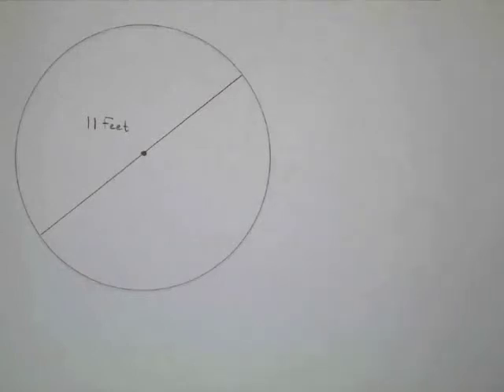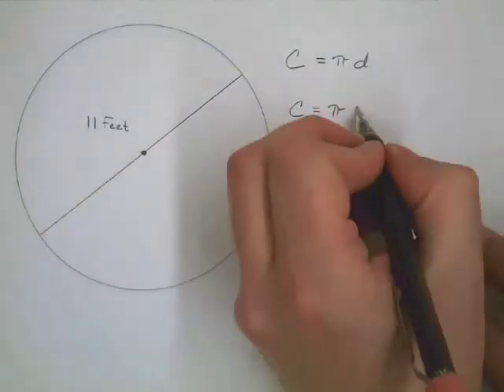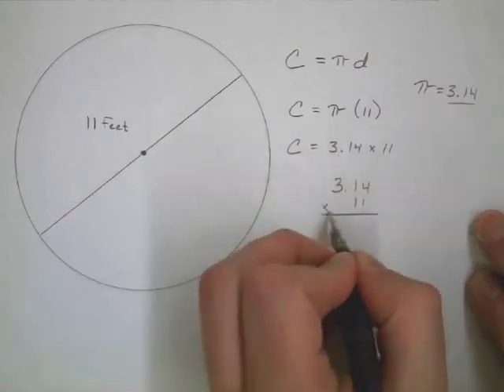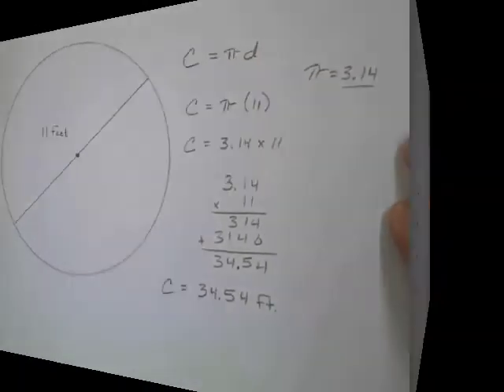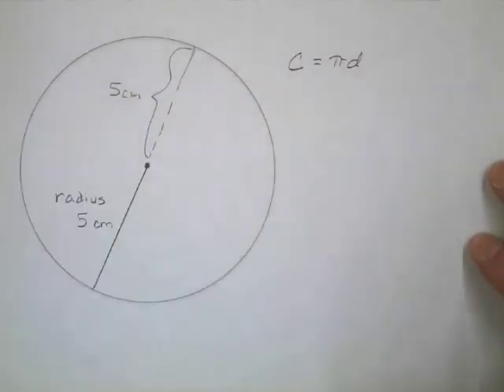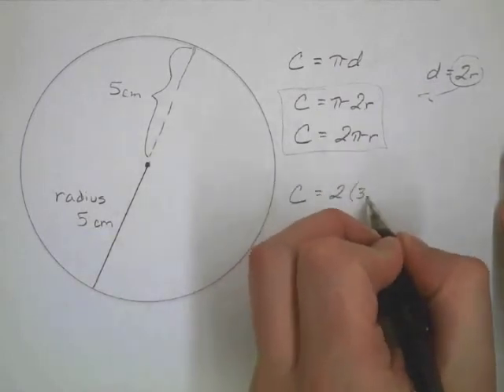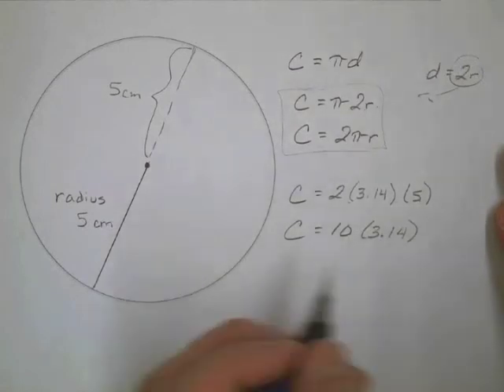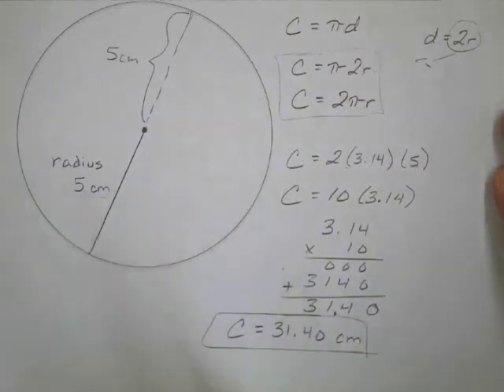L9-8 Example 3